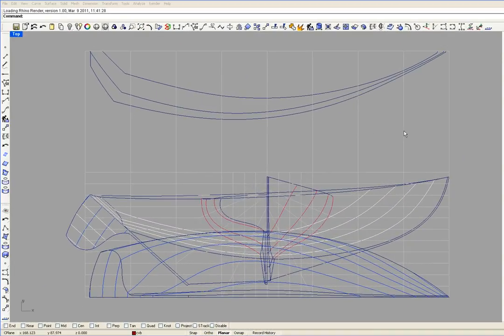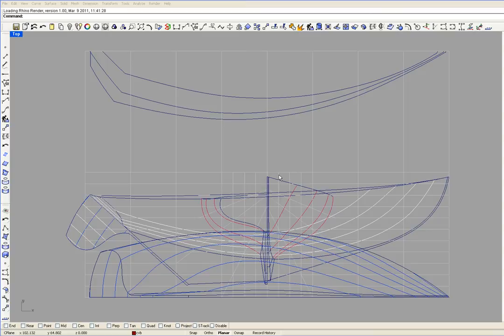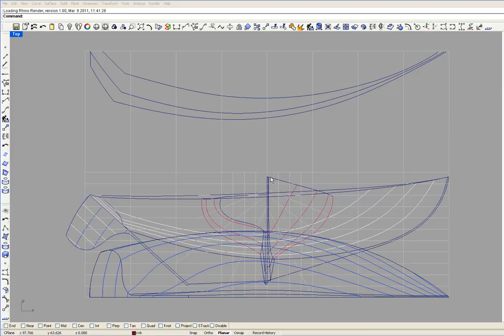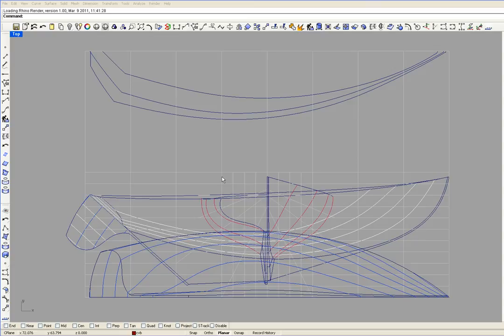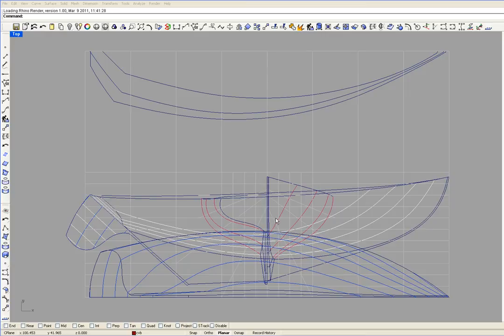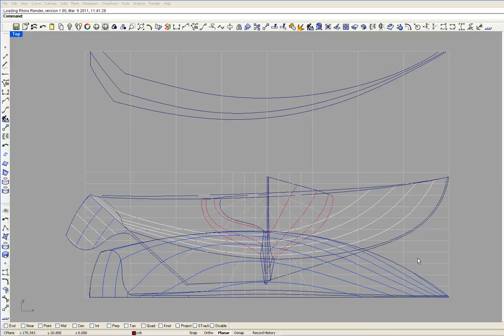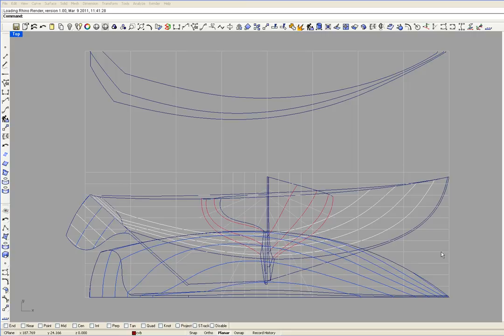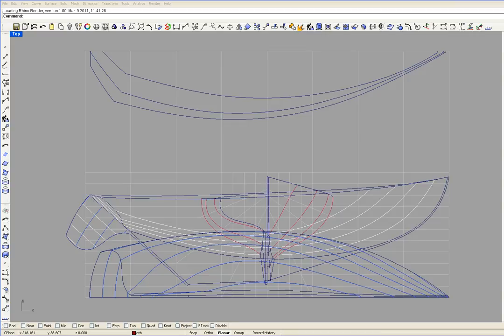lofting / linesdrawing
demonstrating how to make a lines drawing from a 3d model.